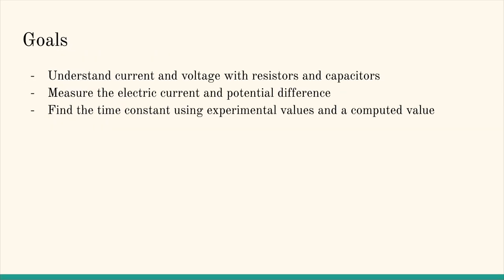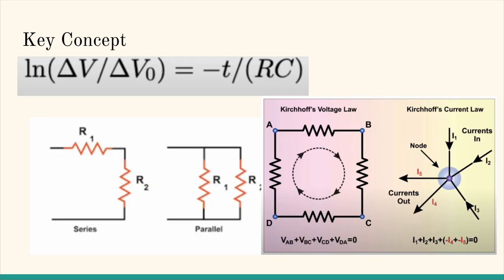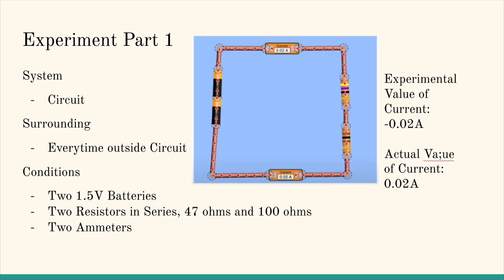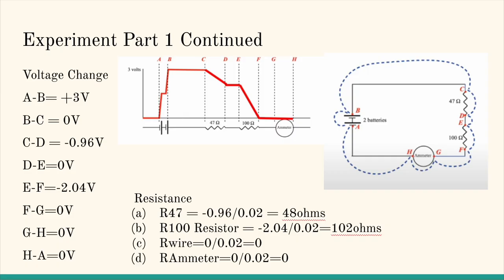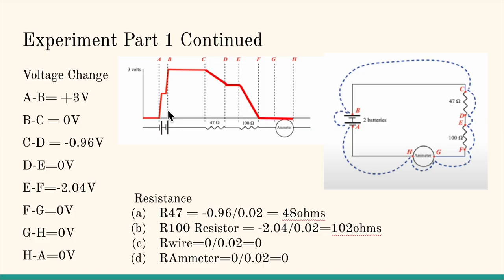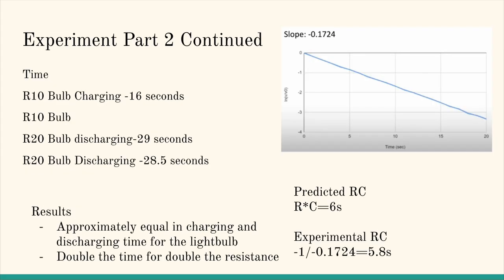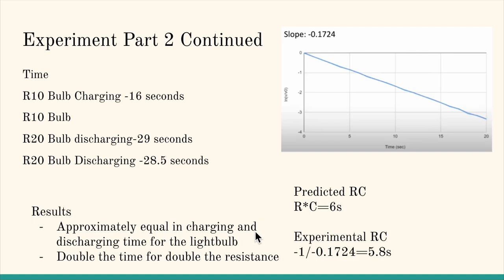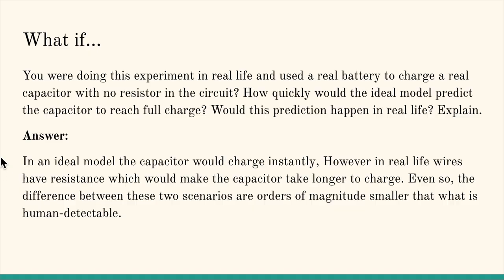Physics 2 Lab 3: Circuits